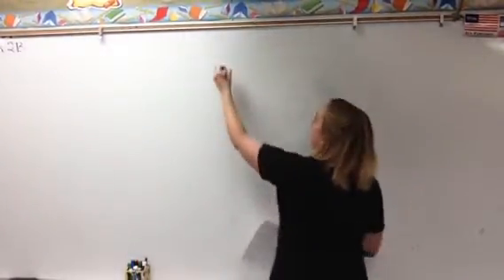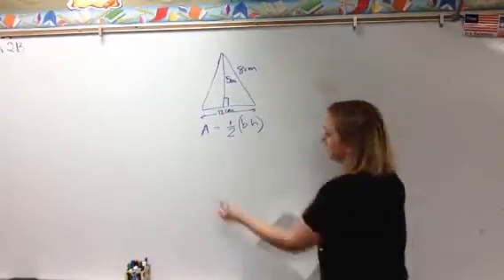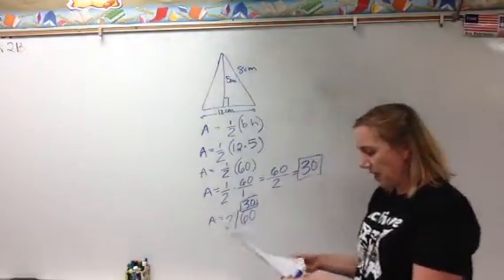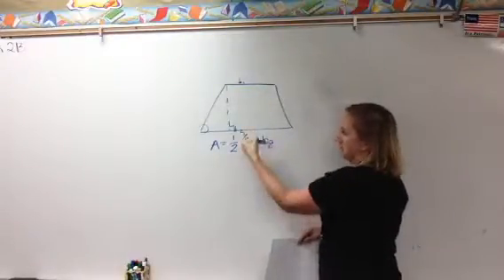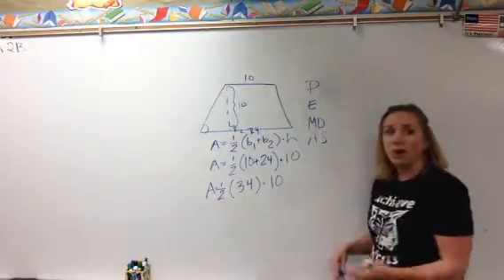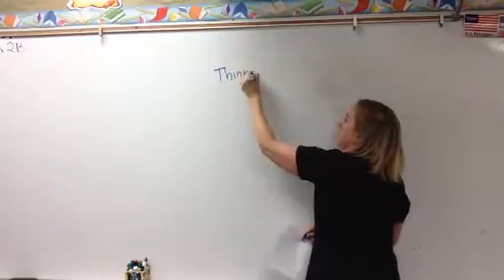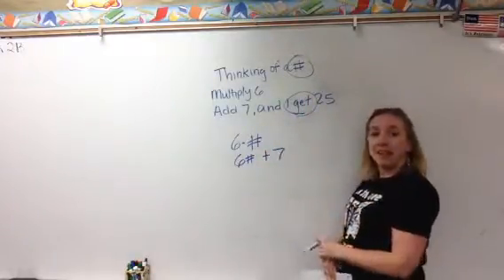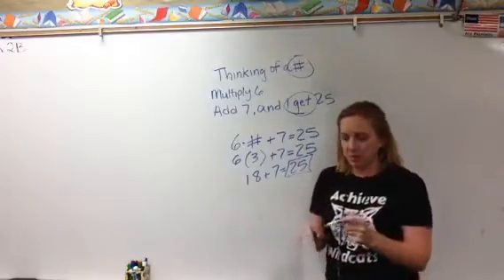Homework help 1.2